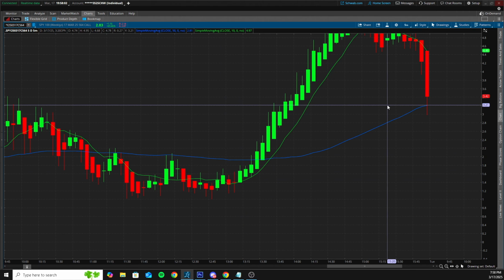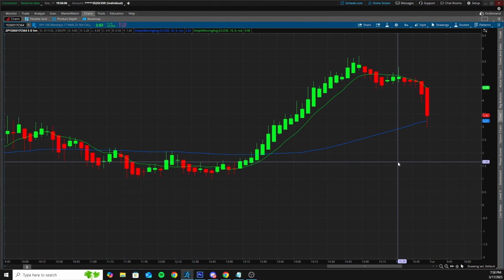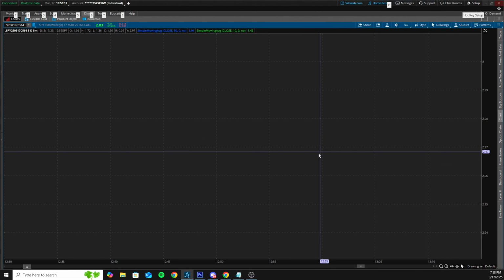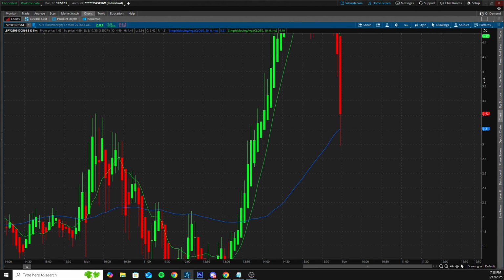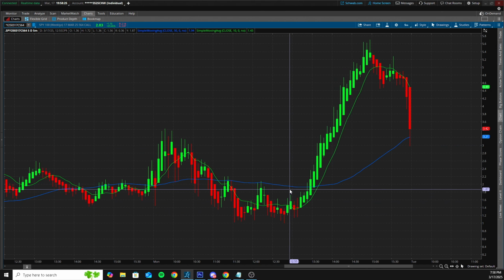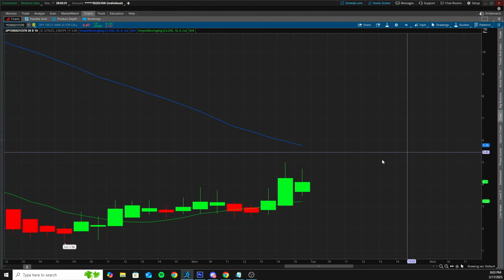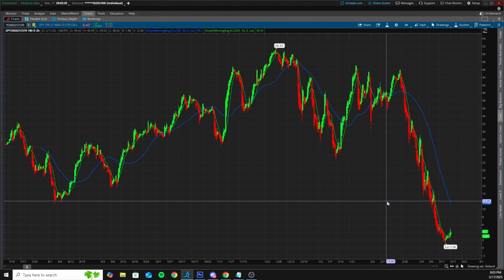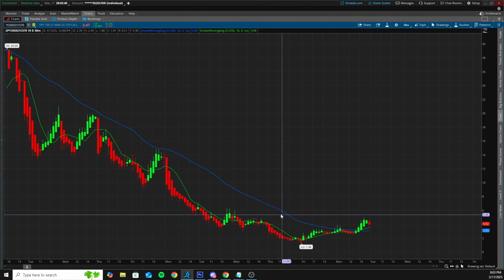How to Trade SPY Tomorrow (Best Trading Strategy) Spy Best Trading Strategy